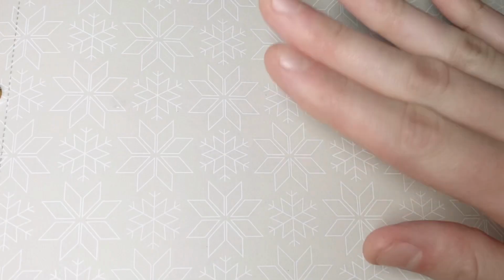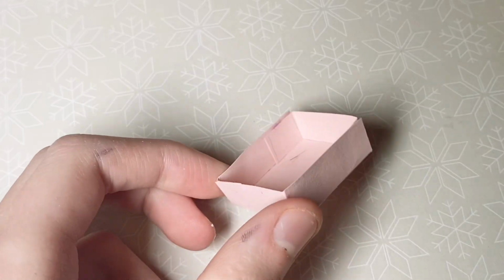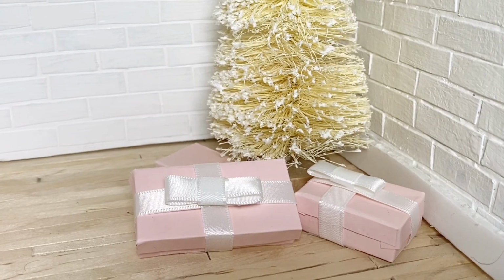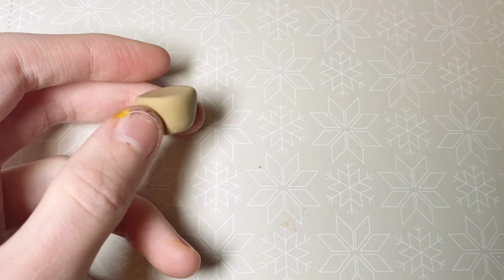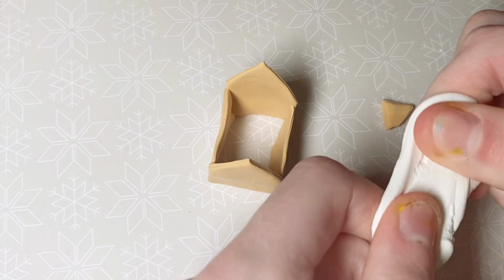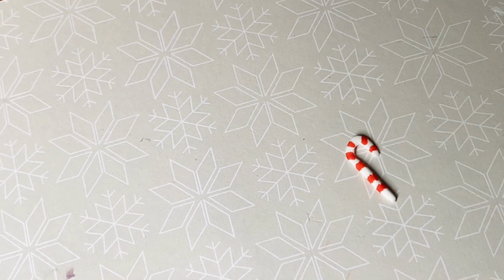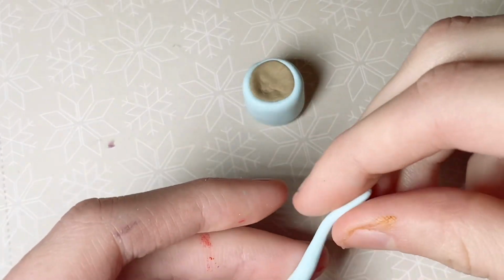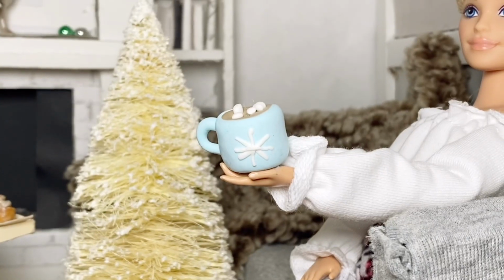DIY how to make miniature Barbie doll Christmas decorations! Gingerbread house, cookies, presents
How to make mini stuff for Christmas !

Don’t know the characters in the end part?
Here’s a brief intro!

Sabine: an artist who who likes to skateboard, her sisters are Sadie and Andy

Nick: An FBI agent who cares about Sabine and his friends

Sasha: Sasha Is a fashion designer and wants to open her iwb atydip wth her friend Talia, she is smart and cool.

VEkER: a satcastic hero who Is funny and has an apptentoce named Geode

Kim: Sabine’s closest friend who loves to bake

Icicle: Stormers little brother that always causes mischief and loves to do things for himself he is friends with Sabine, Kim,  sam and tolerates Nick

Ronda: Sabine’s sister, she loves the 80s

Andy: Sabiens younger sister who is older than Ronda, she likes ro design

Sam: a skateboarder who is freainds with kim, flames, and Nex.

Nex: the orange robot that has an accent, he is friends with Kim, Andy and Sabine

Flames: a smart hero with a high pitched voice who is frieds n with Kim

Stormer: Icicles older brother who also trans him as a apprentice hero

Geode: VEKers apprentice who always listens and Is caring to his friends Sanine, Kim, Sam and Veker Icucle hates him because all the heros think he is better
Kimg stormer: an evil version of stormer from an alternate universe who loves food and only cares about himself, he is treyed like a king in his universe.

When do I post? I update my posting times  every once in a while, so check my latest video for updates 😁

Want a shoutout in the end part? I will hide your name somewhere in the end part, but if you don’t notice it I also put in text 😉

New to my channel? I’m Kitty Craft! I create miniatures and adventure videos!

Note: my videos are intended for ages 13+ , I use some dangerous craft materials such as hot glue, Xacto knife, etc. And the adventure videos are easier to understand for kids